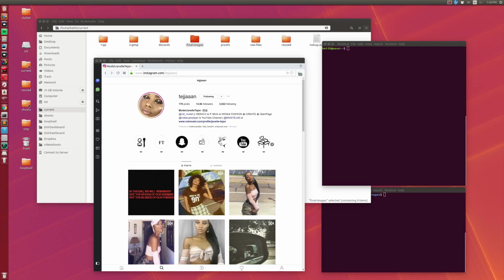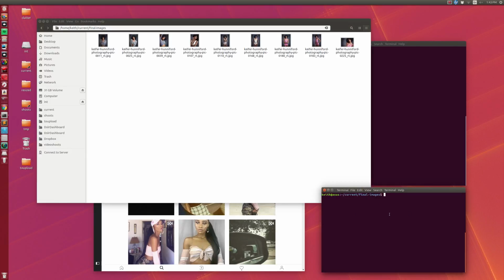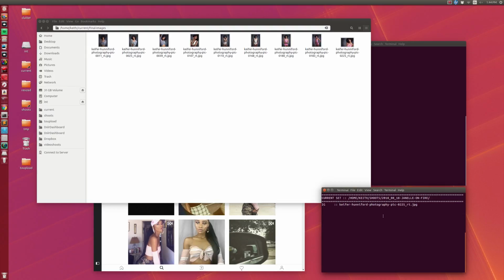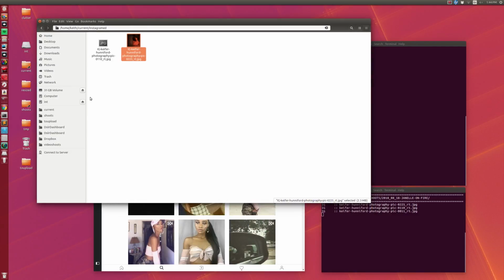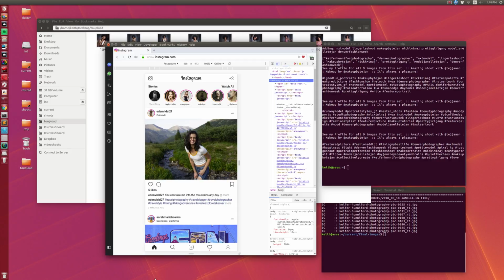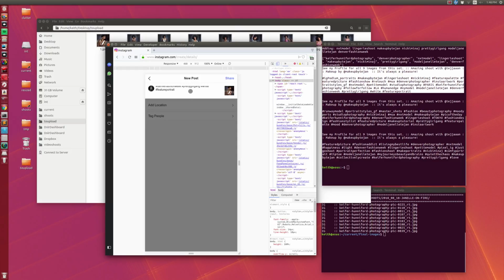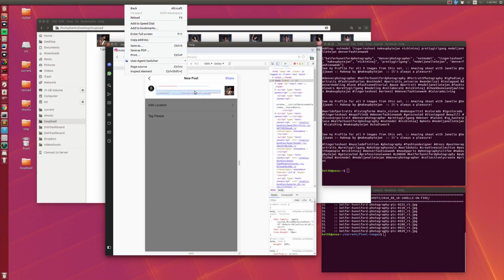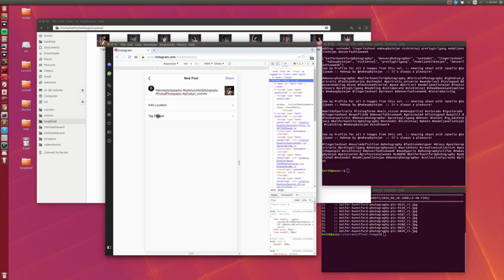My stupidly fast hacks to post to Instagram - Post to Instagram from non mobile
I auto create Instagram versions of my images,  auto generate tags, and post from the desktop.